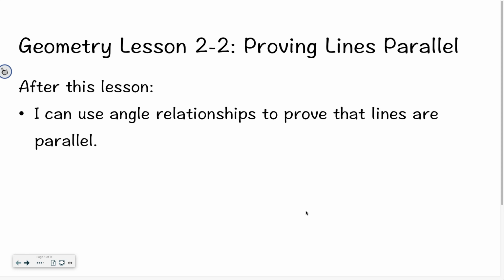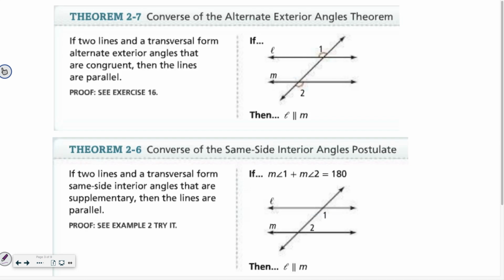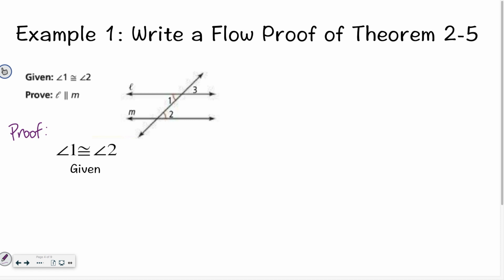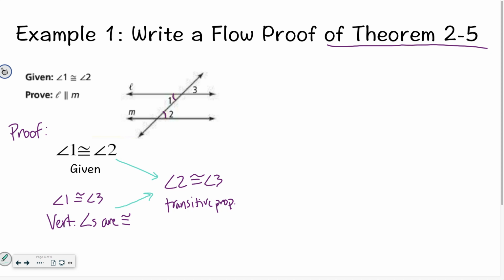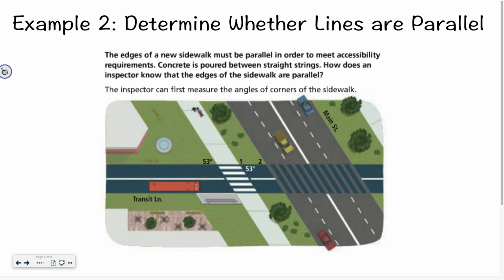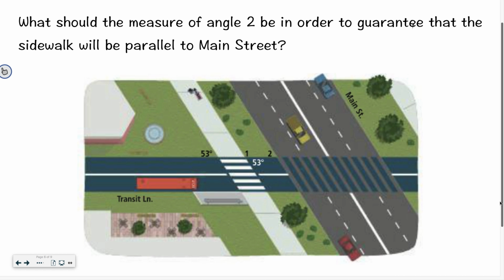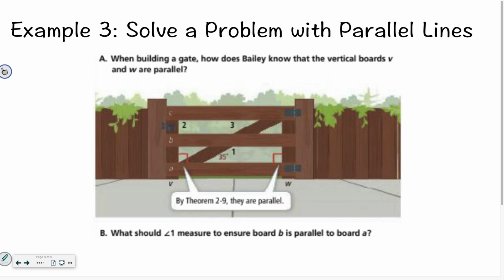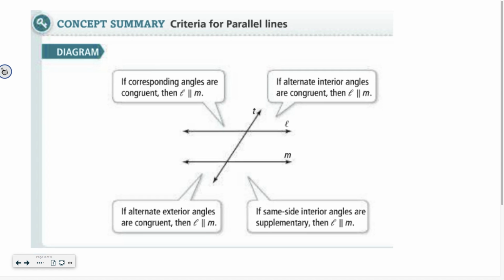Geometry 2-2: Proving Lines Parallel